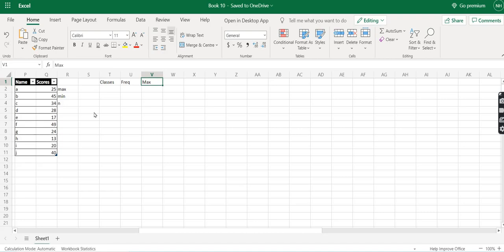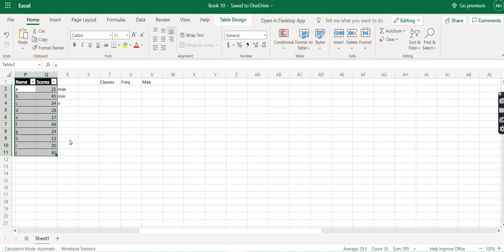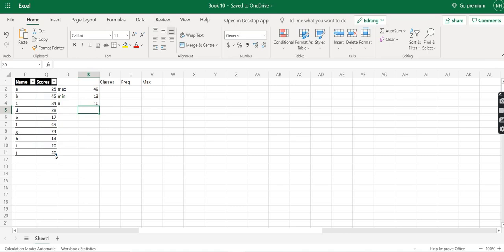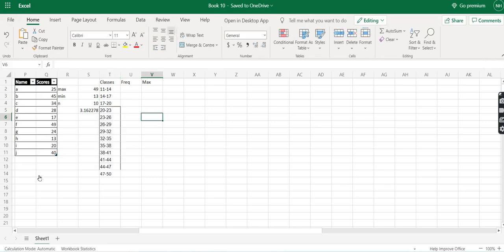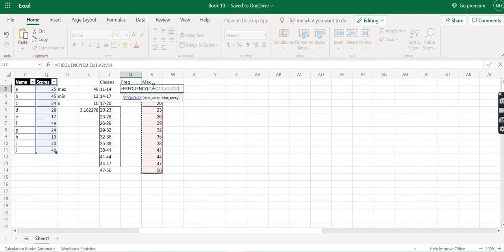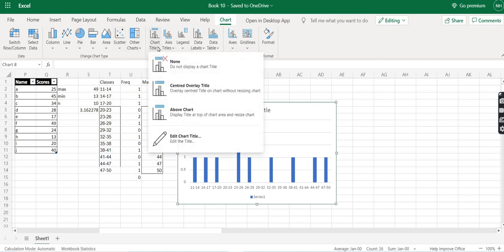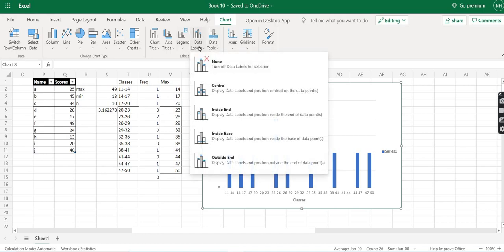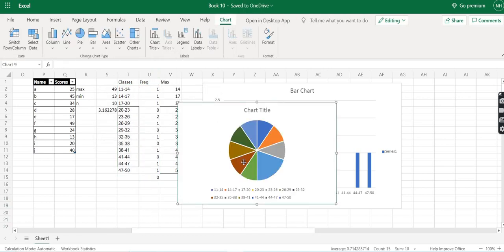Excel - Graphs and Plots